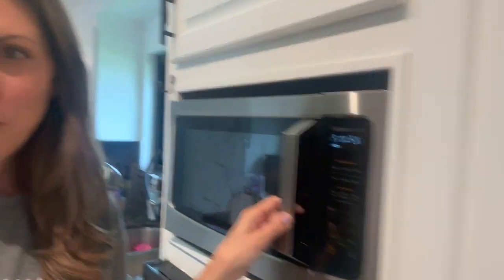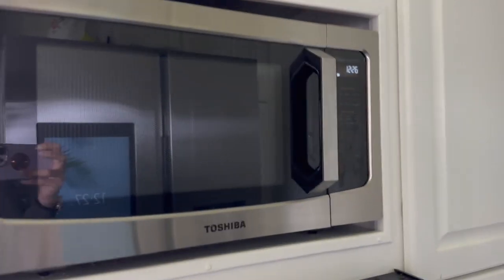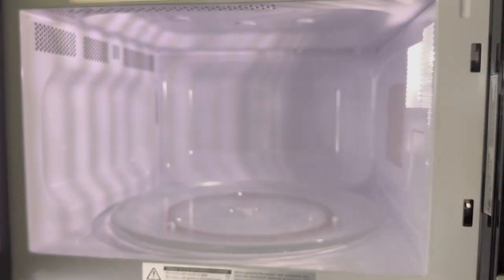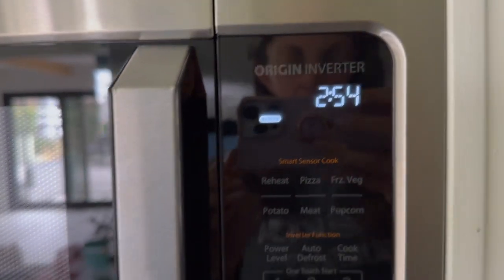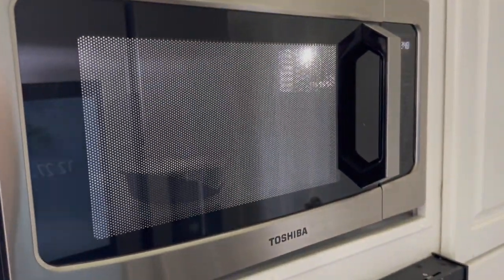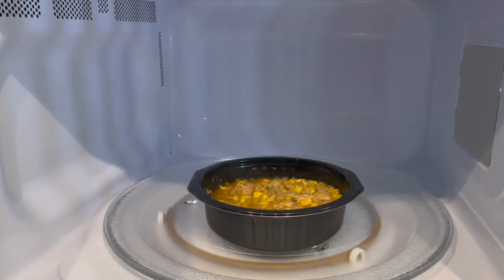How to use the TOSHIBA ML-EM45PIT(SS) Counter Microwave with Inverter Technology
In this video, we delve into the exceptional features and benefits of the TOSHIBA ML-EM45PIT(SS) Countertop Microwave Oven with Inverter Technology. This innovative kitchen appliance takes cooking convenience to new heights. With its powerful inverter technology, you'll enjoy precise and consistent cooking results every time. Say goodbye to overcooked edges and unevenly heated meals. Join us as we explore the sleek design, user-friendly controls, and versatile cooking options of this microwave oven. From defrosting to reheating, and from cooking to baking, the ML-EM45PIT(SS) offers a wide range of functions to suit your culinary needs. Don't miss out on this opportunity to upgrade your kitchen experience with the TOSHIBA ML-EM45PIT(SS) Countertop Microwave Oven.